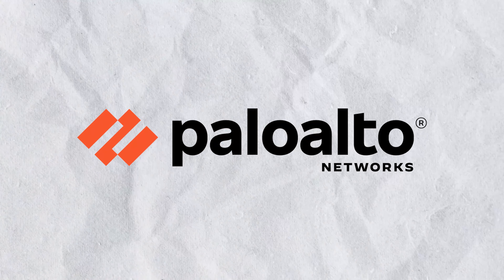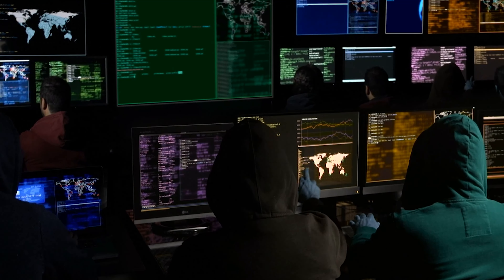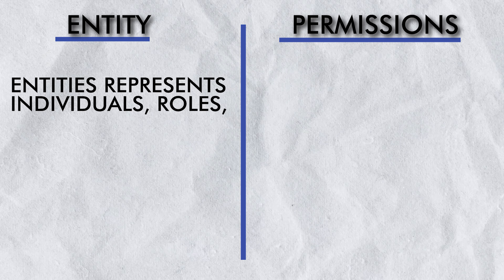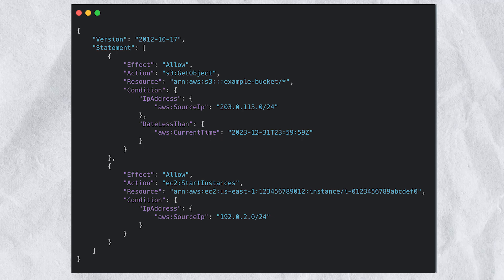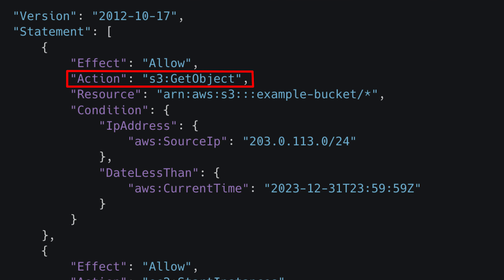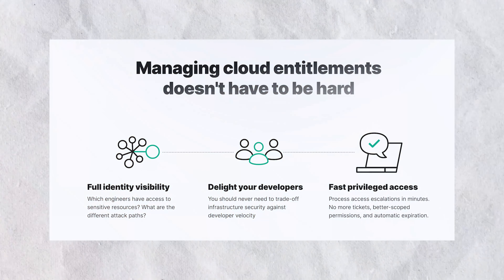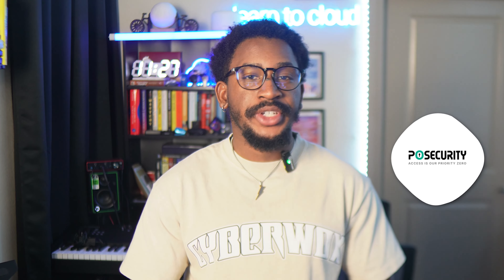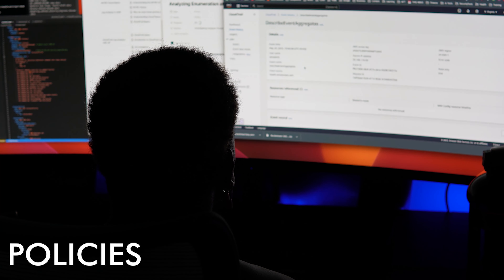How Cloud Identity & Access Management (IAM) Security Works | Cloud Security Basics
🧬 CYBERWOX RESOURCES

💼 CAREER RESOURCES

⚙️ OTHER RESOURCES

🔹Try the Deeper Connect Air Decentralized VPN: Try the Deeper Connect Air